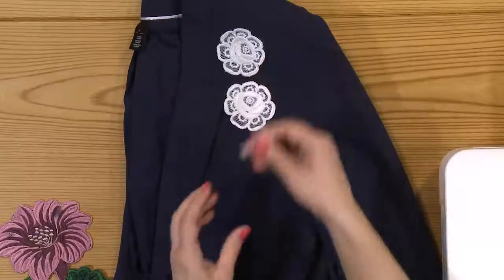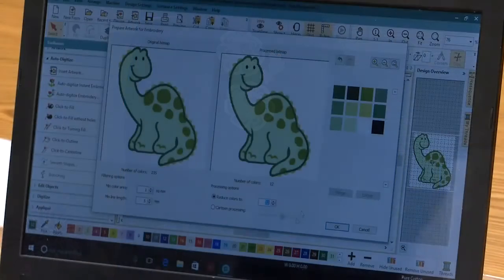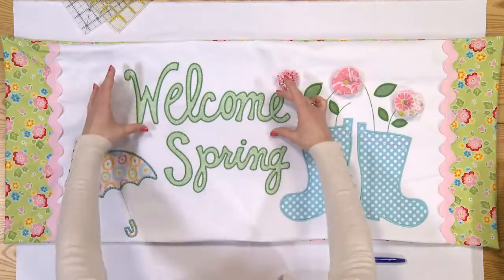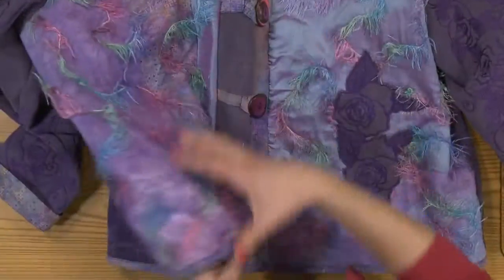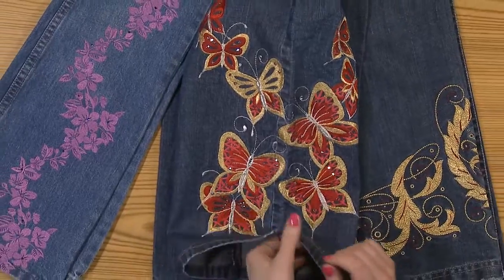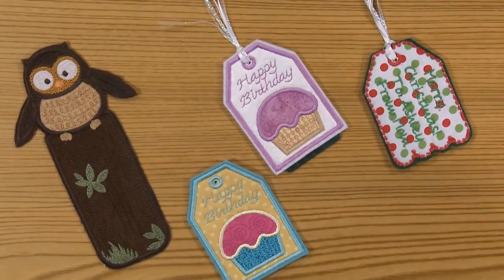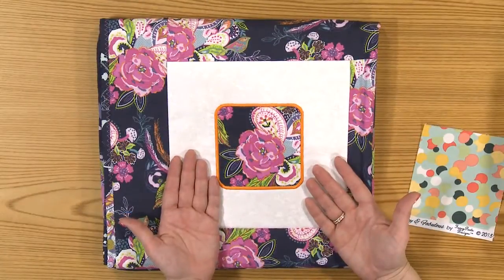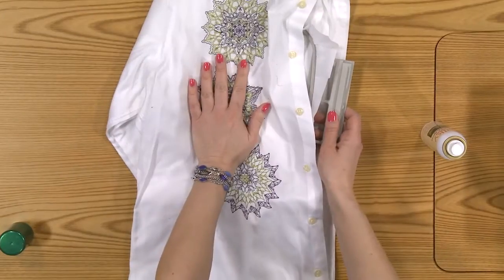Absolute Beginner Machine Embroidery Season 2 Preview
Interested in machine embroidery but aren’t sure where to begin? Or maybe you’ve made some small projects but need embroidery inspiration or tips on where your embroidery machine and creativity can take you.
Absolute Beginner Machine Embroidery will guide you through a variety of topics including different types of embroidery designs, stabilizers and threads that are available; how to embroider on ready-made-projects and difficult fabrics; the basics of embroidery software; and much more.
Season 2 airs every other Wednesday from April 17, 2017 to April 2, 2018 with 26 all new episodes.